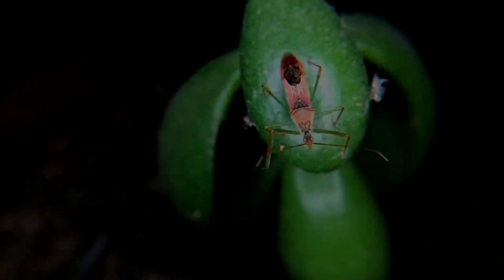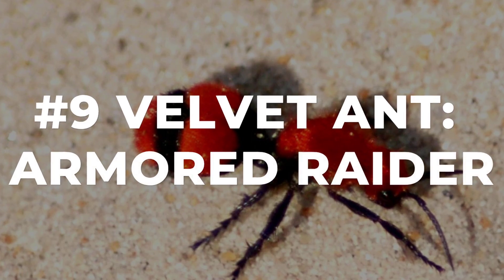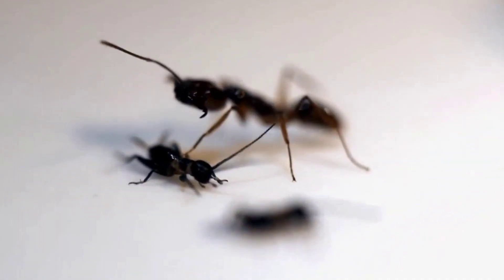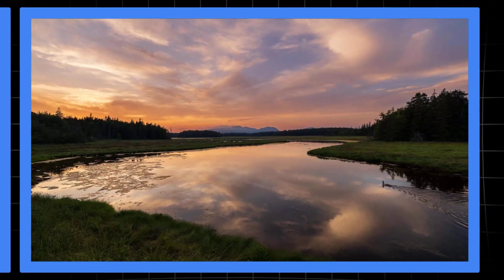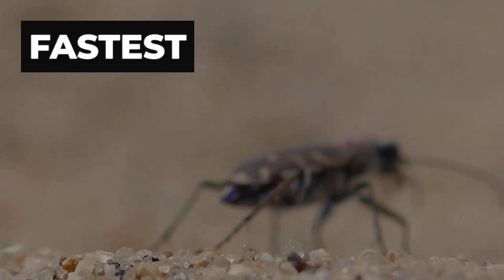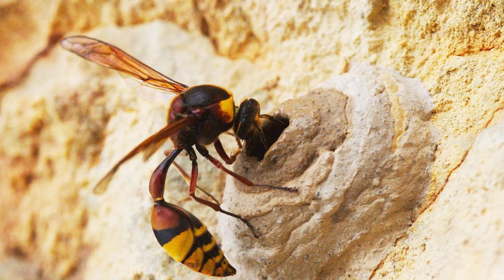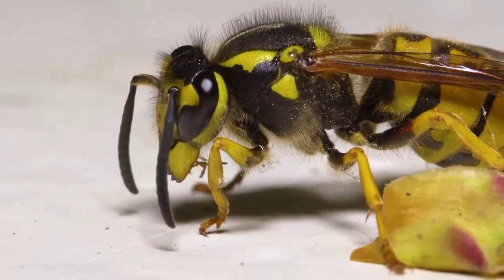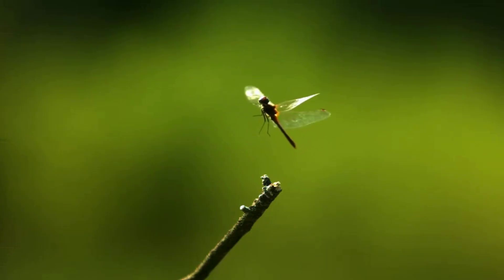Top 10 Master Hunters Of he Insect World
Top 10 Master Hunters Of The Insect World
Enter the tiny but terrifying world of nature’s smartest predators in the Top 10 Master Hunters of the Insect World!

From lightning-fast ambushes to genius survival tricks, these insects prove that size doesn’t limit power. Watch as praying mantises strike with precision, assassin bugs outsmart their prey, and dragonflies dominate the skies with unmatched speed and accuracy.